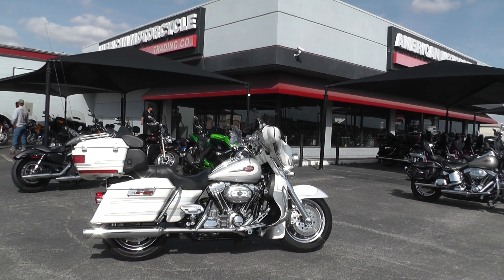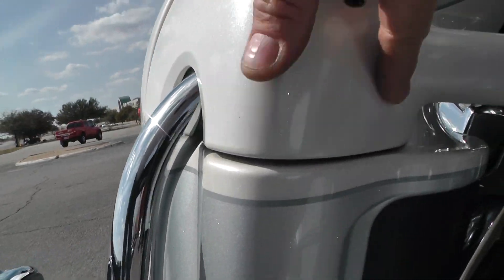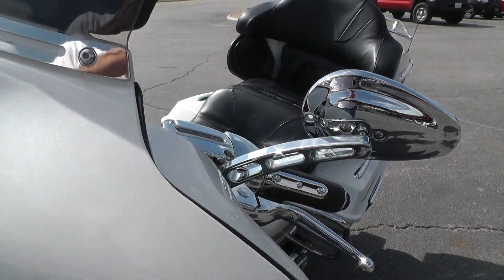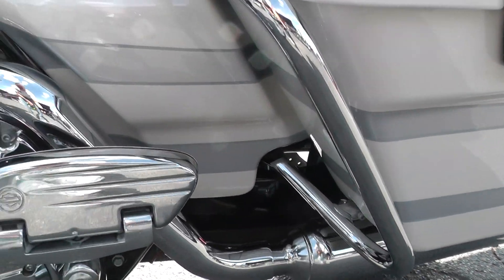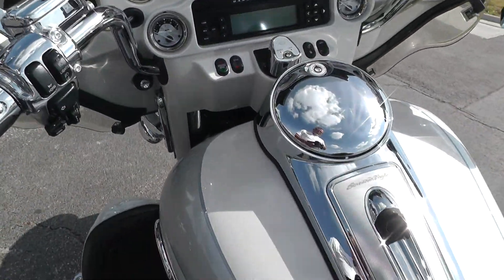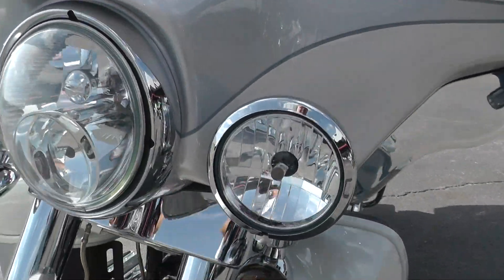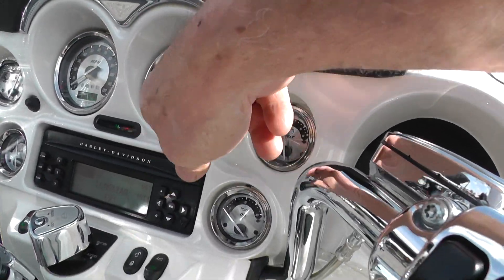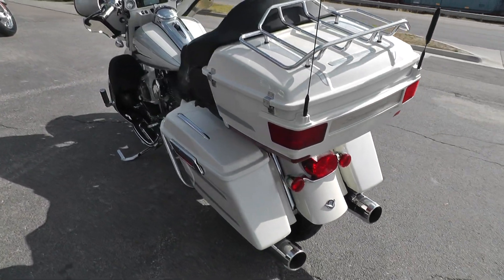955332 - 2008 Harley Davidson Screamin' Eagle Ultra Classic FLHTCUSE3 - Used Motorcycle For Sale